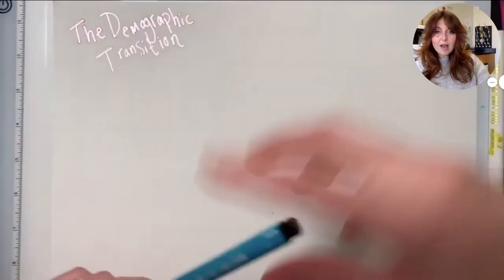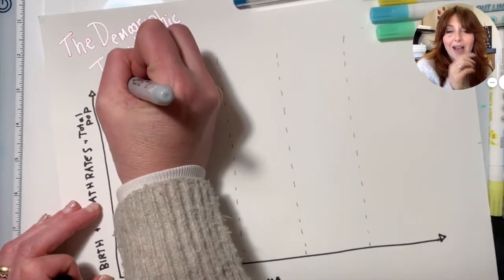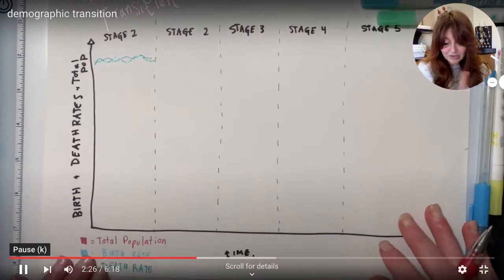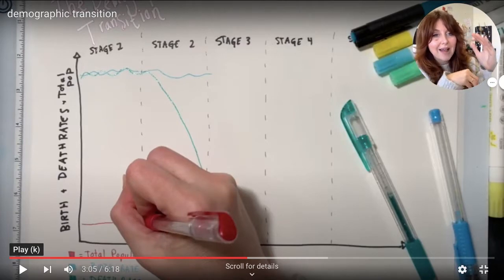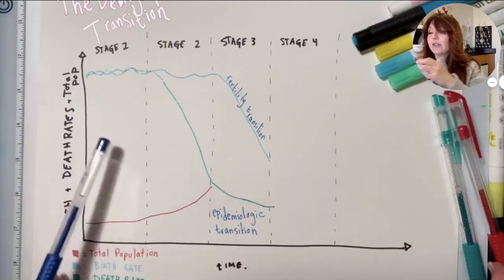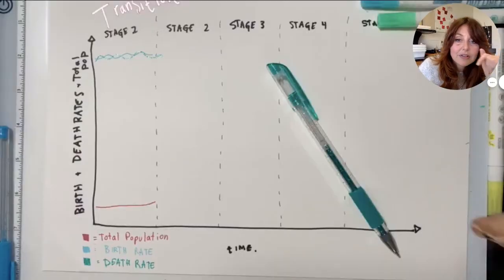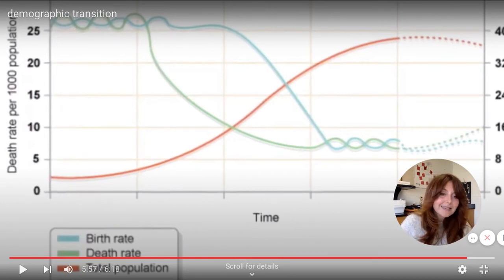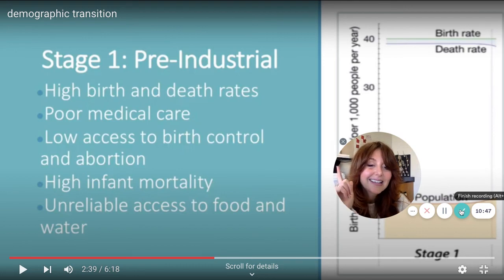The Demographic Transition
Graphing with voice over notes!